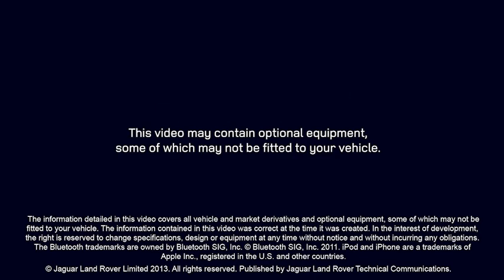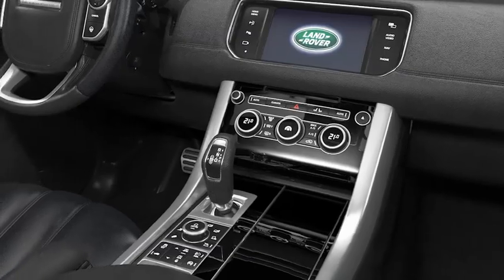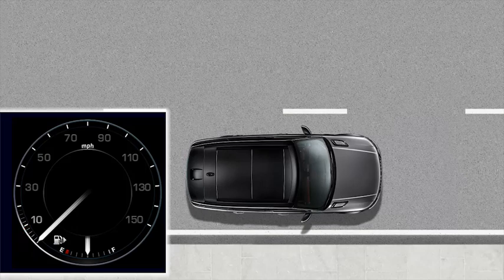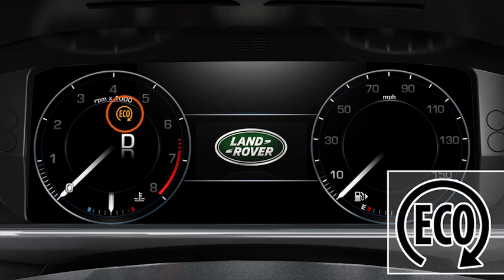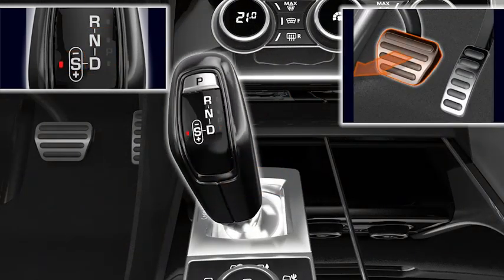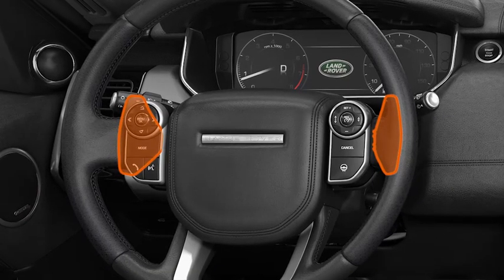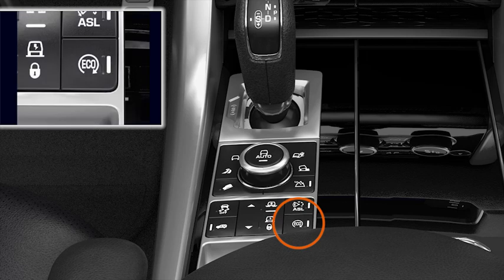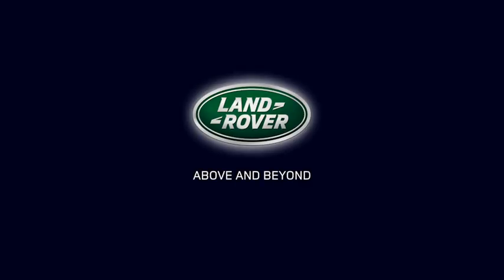How to use intelligent stop/start - Range Rover Sport (2013)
The all-new Range Rover Sport incorporates features that make the vehicle more environmentally friendly. The Intelligent Stop Start system reduces CO2 emissions and improves fuel efficiency by automatically stopping and starting the engine when the vehicle is stationary.